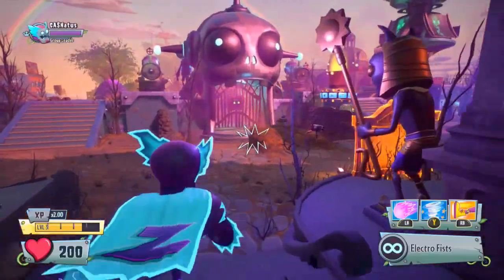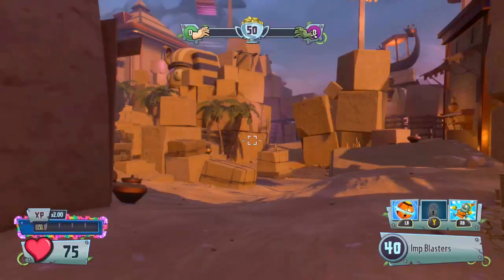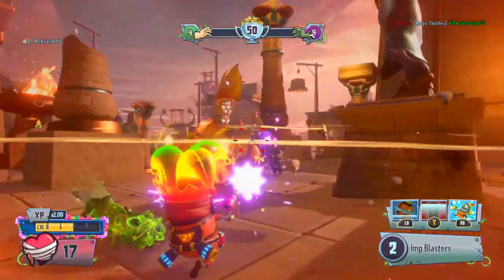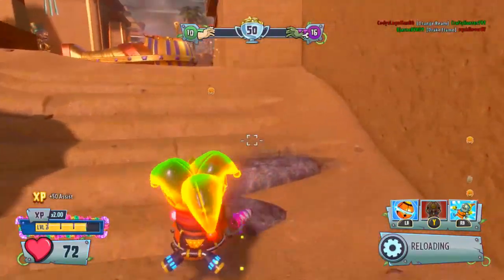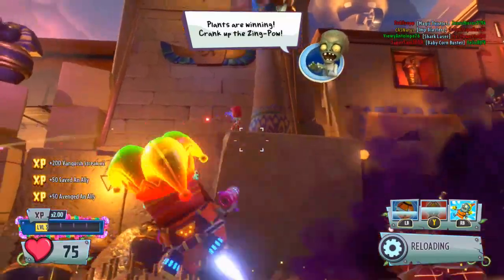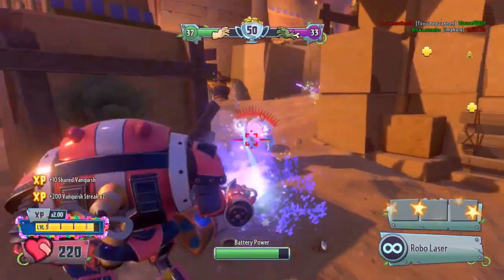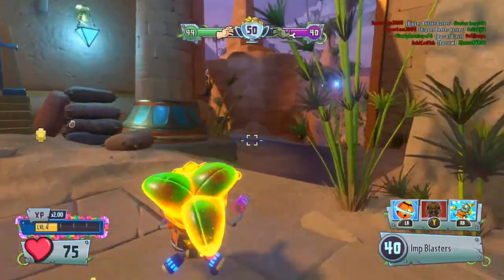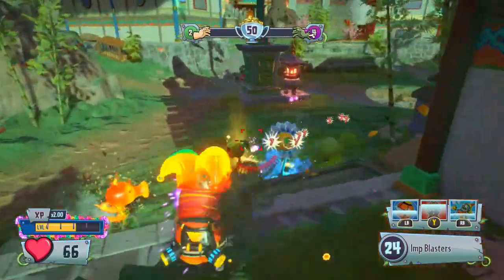UNDERRATED IMP - Plants vs. Zombies: Garden Warfare 2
We carry on working our way through various characters...Finding some strong ones too...

NEW Upload Schedule:
Monday: No Upload
Tuesday: Video
Wednesday: Video/Stream
Thursday: Video
Friday: Video
Saturday: Video
Sunday: Video/Stream

Hi guys, my name's Wolfy. I upload daily gaming videos. I mostly play Plants vs Zombies: Garden Warfare 2 but I sometimes play other games and do Let's Plays as well. This is the channel where we just chill, play games, and have a laugh!